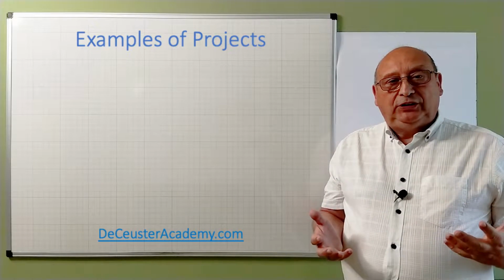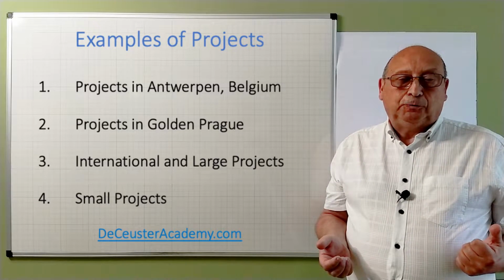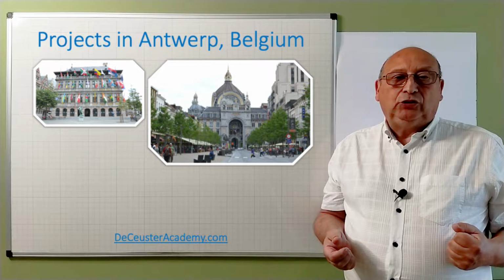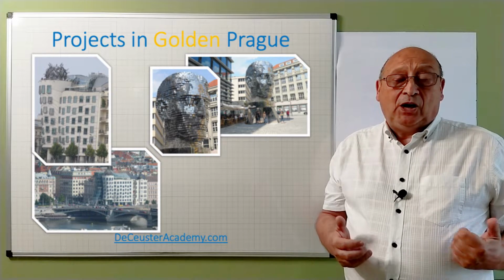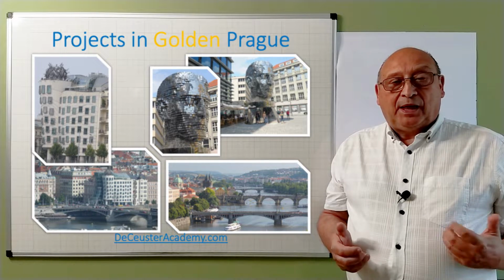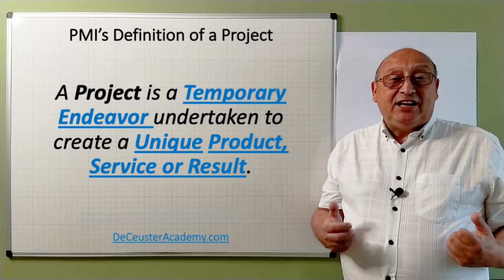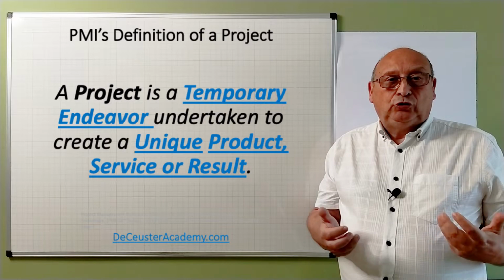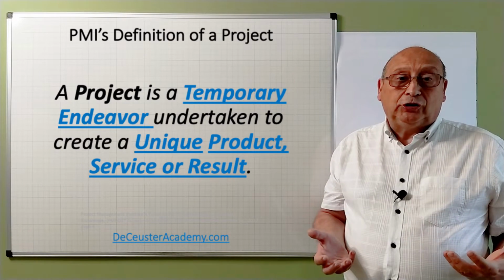What is a project?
0:40 - Introduction of the examples
1:10 - Projects in Antwerpen, Belgium
2.11 - Projects in Golden Prague, The Czech Republic
3:25 - Large and International Projects
4:25 - Small projects
6:30 - Project Definition
9:06 - Closing

In this presentation, I will explain what the definition of a project is by discussing some examples of projects.
There are projects from my hometown Antwerpen in Belgium, from Prague in the Czech Republic, Large and International Projects, and last but not least small projects.
At the end of the video you will understand the there are three important characteristics that define a project:

- unique
- time-bound
- about products, services, and results.